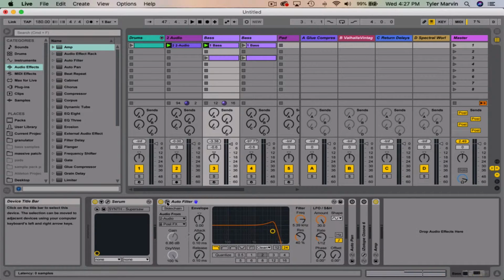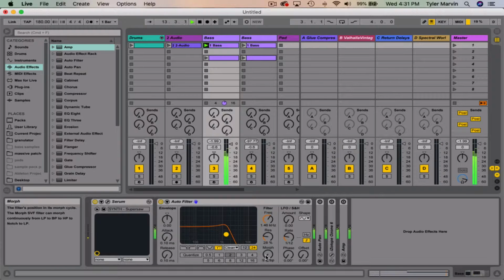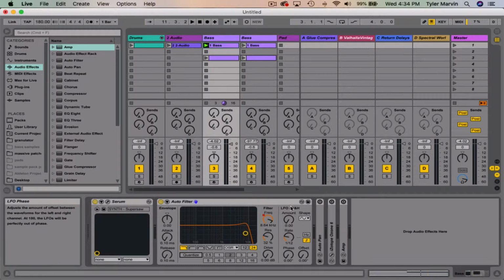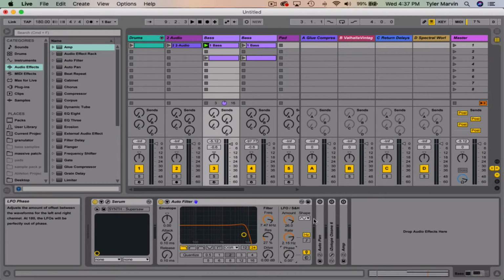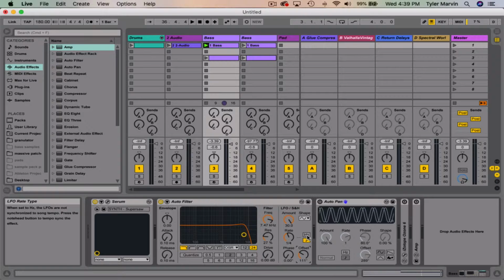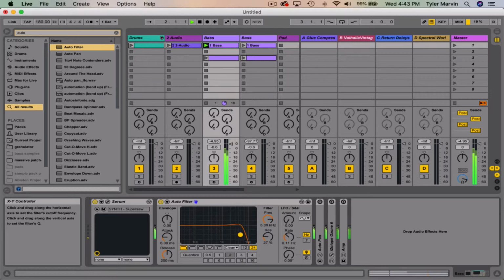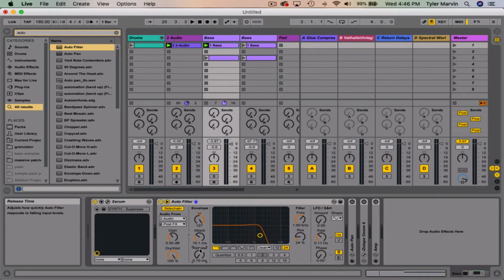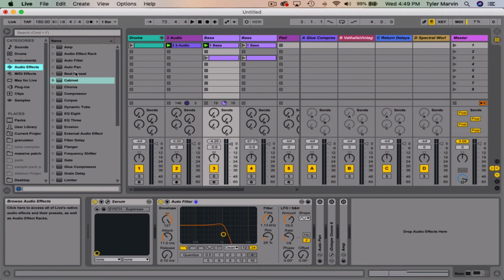How To Use an Auto Filter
In this video I go over how to use an Auto Filter in Ableton Live 9.  I cover all the parameters and break down exactly what they do and some cool applications for it.